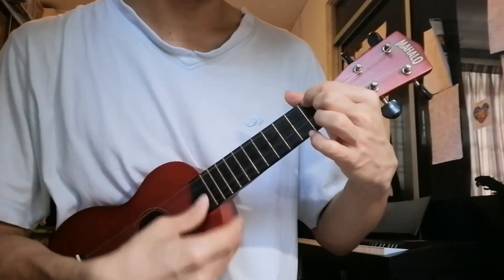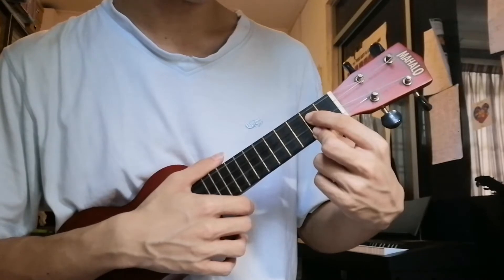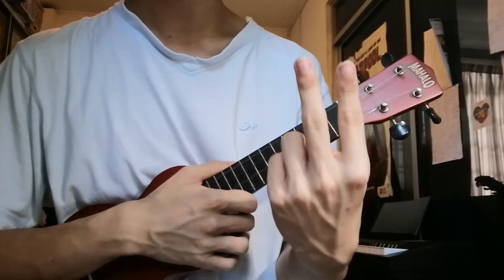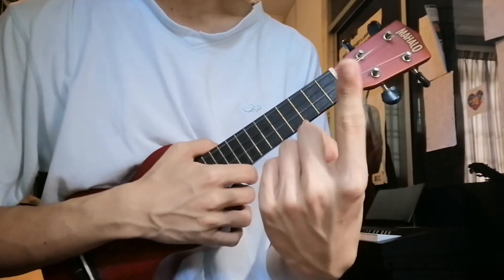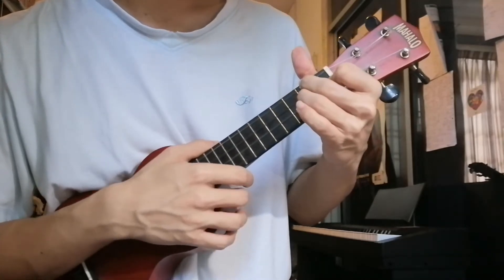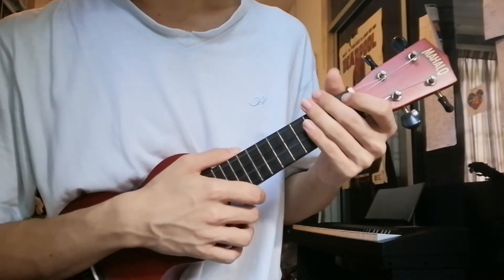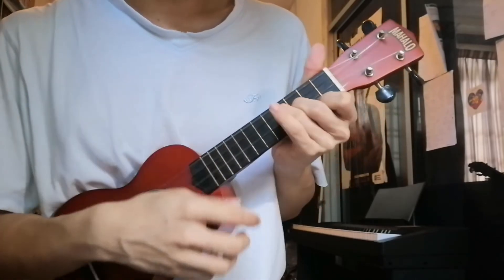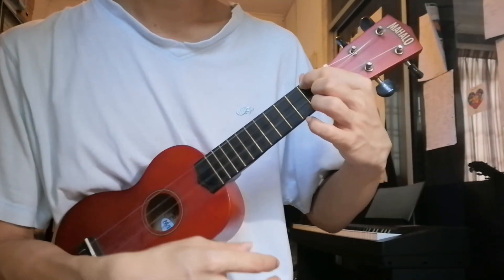Mild Orange - " Some Feeling " Ukulele Chords Tutorial Lesson Easy Full Song